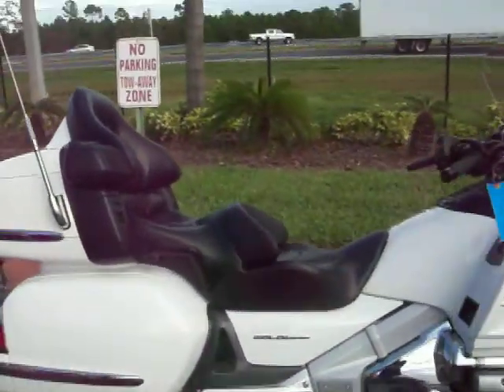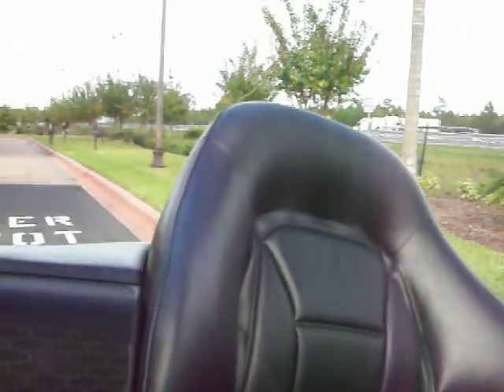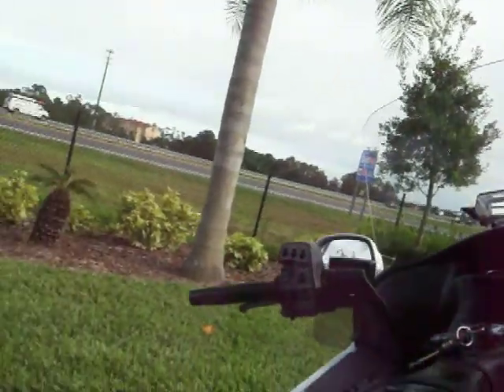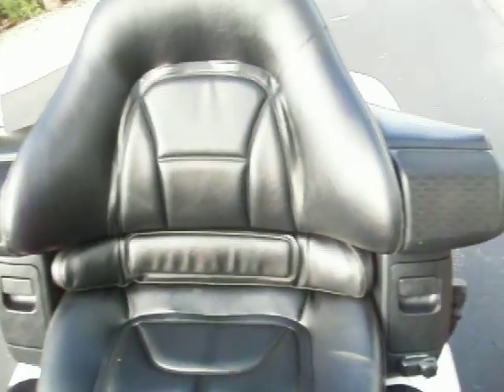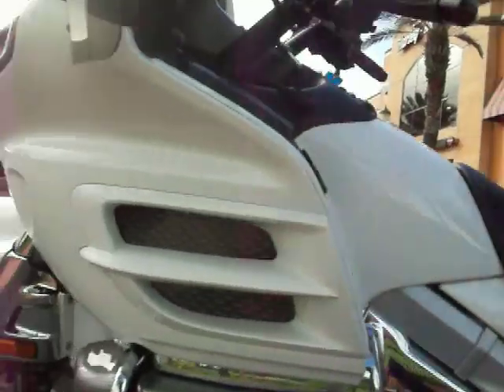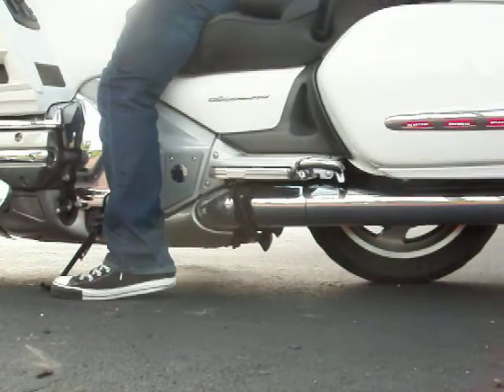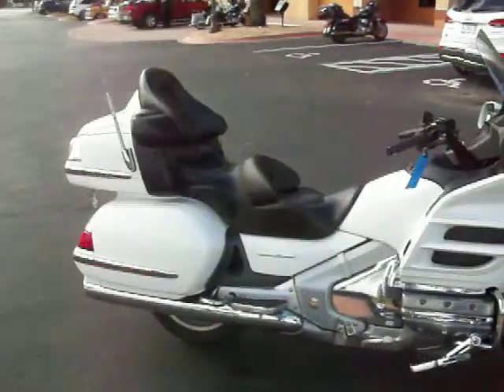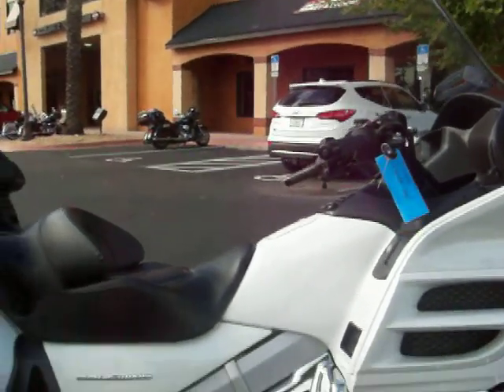2006 Goldwing 1800, Immaculate, Low miles, Killer Ebay Deal!!! (Ebay Jake)